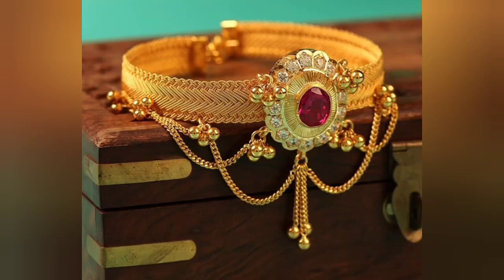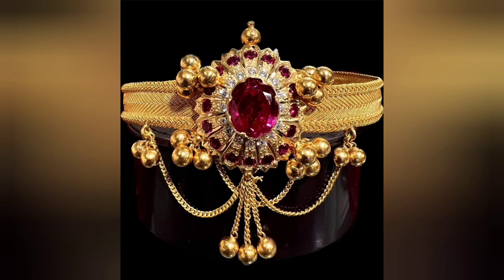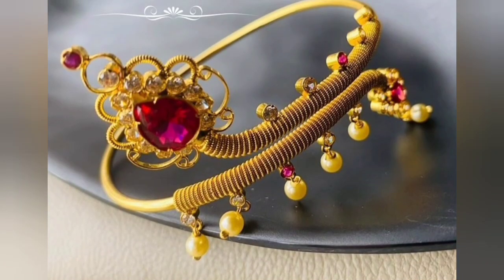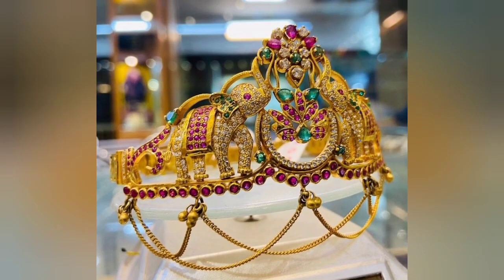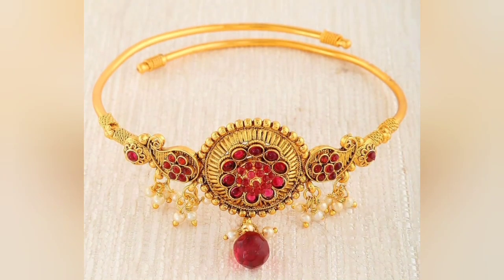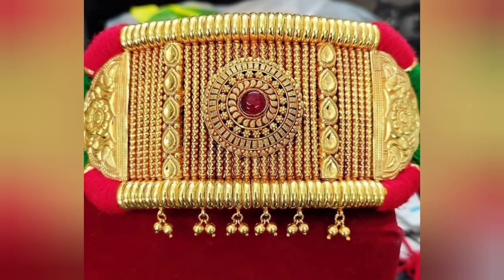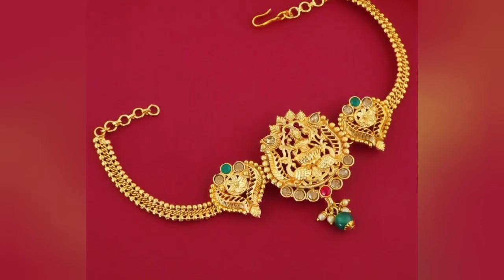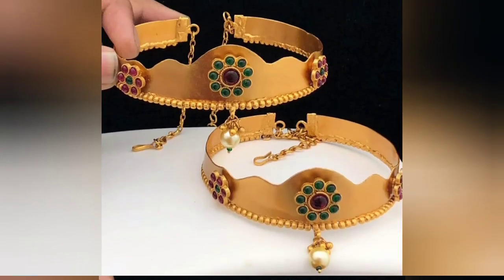Gold Armlet Bajubandh Designs // Indian Traditional Jewellery Bajuband Pure Gold Vanki Designs